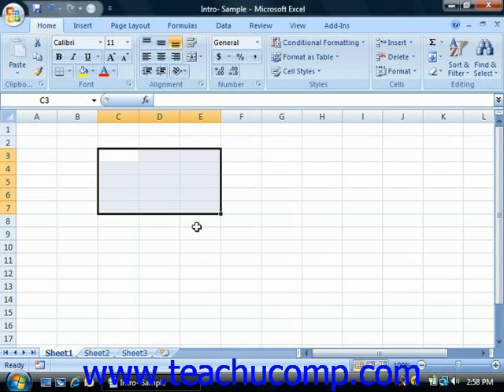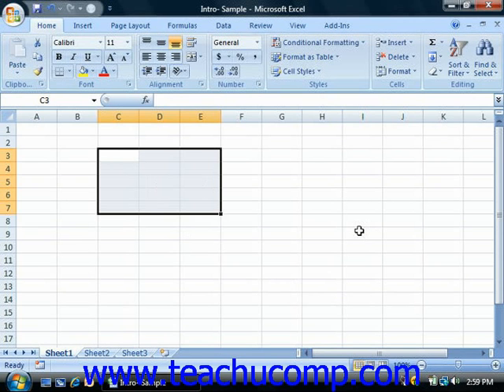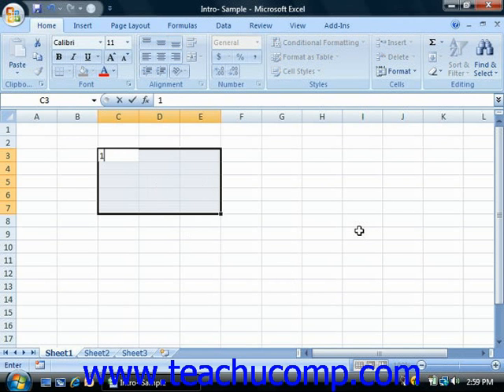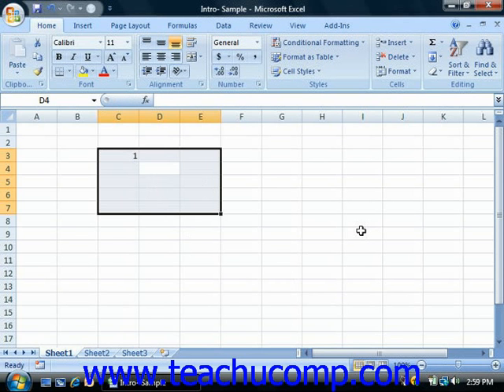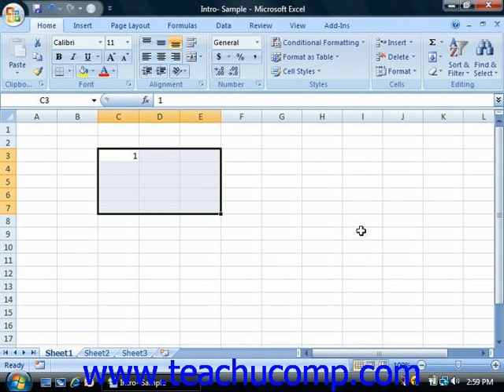Excel Tutorial Entering Information into a Range Microsoft Training Lesson 3.2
Learn how to enter information into a range in Microsoft Excel A clip from Mastering Excel Made Easy v. 2007. - the most comprehensive Excel tutorial available. Visit us today!